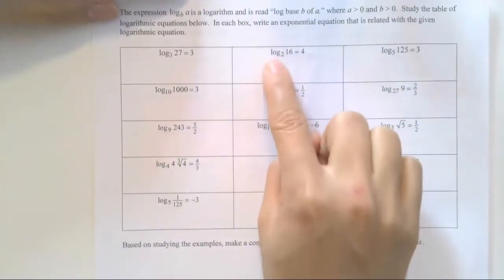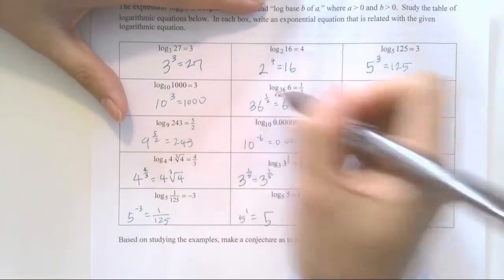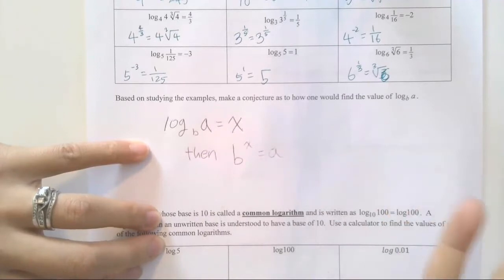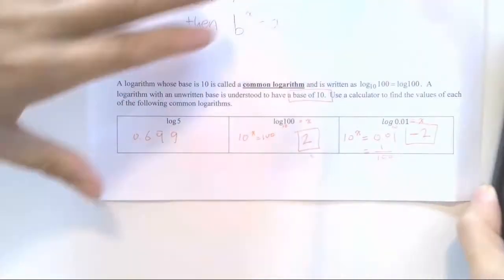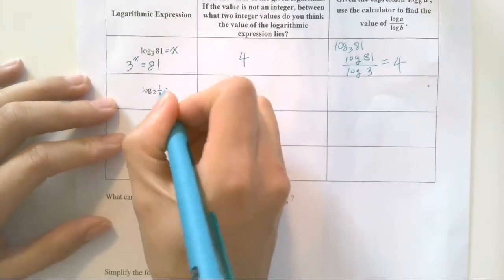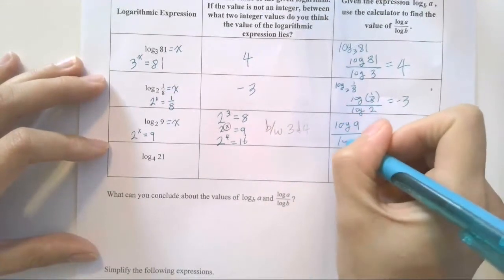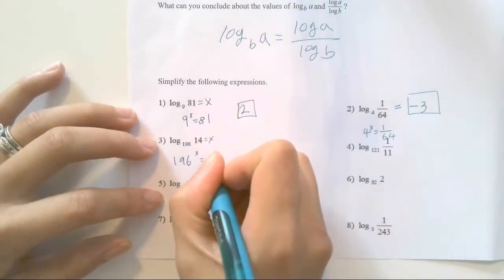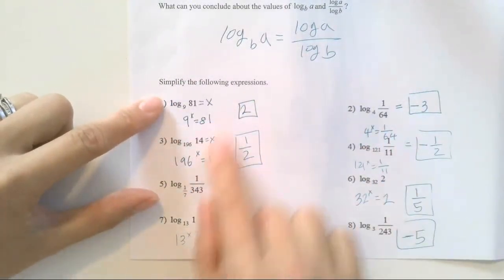PreAP PreCalculus skill 13 Simplifying logarithmic expressio